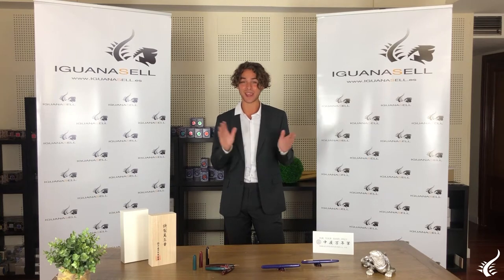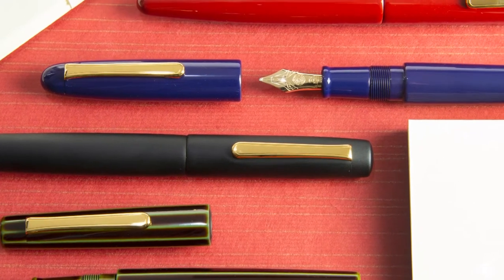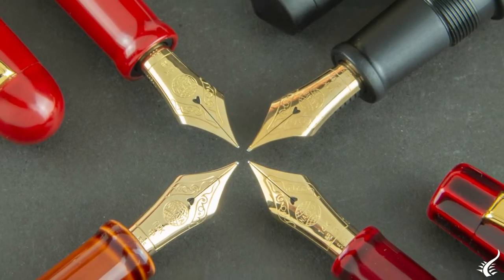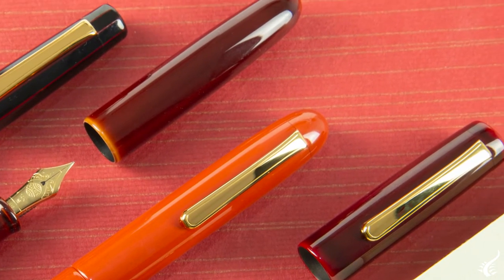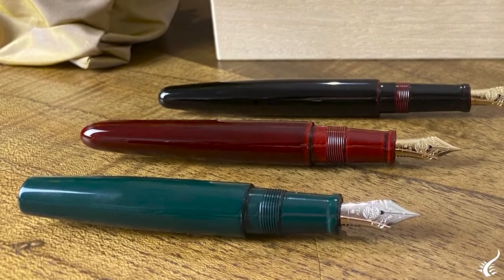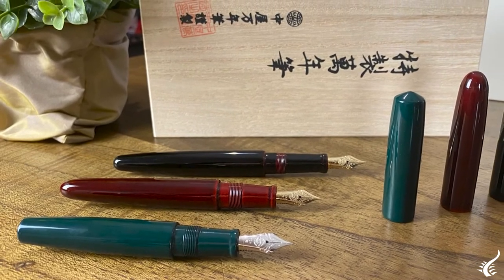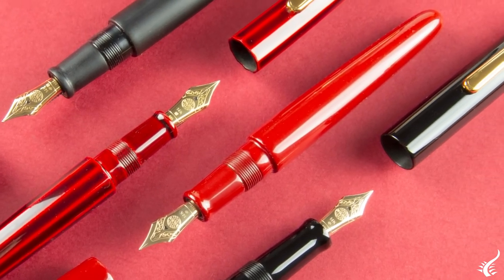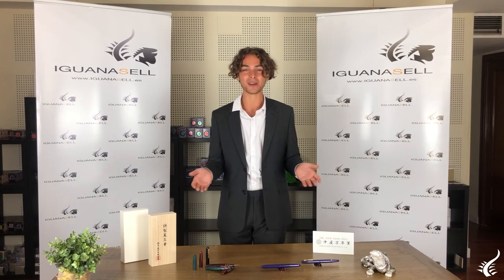Iguana Sell presents: Nakaya fountain pens.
Hi everyone and welcome to Iguana Sell’s Youtube channel.

Today we want to talk with you about Nakaya fountain pens.

Do not miss upcoming videos!